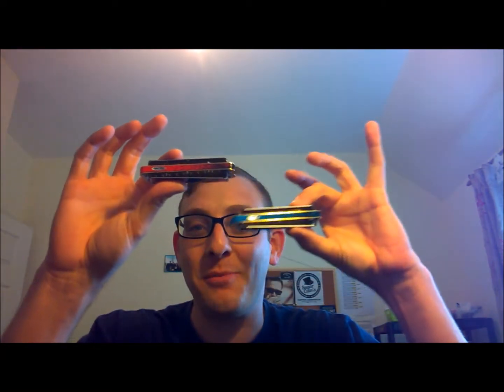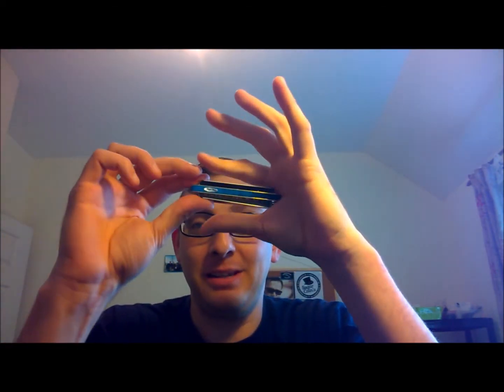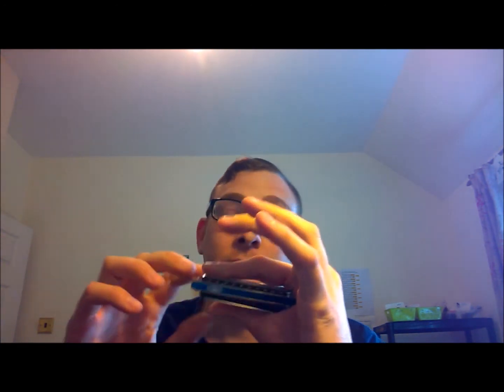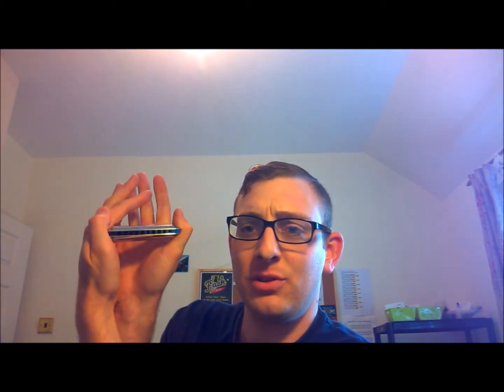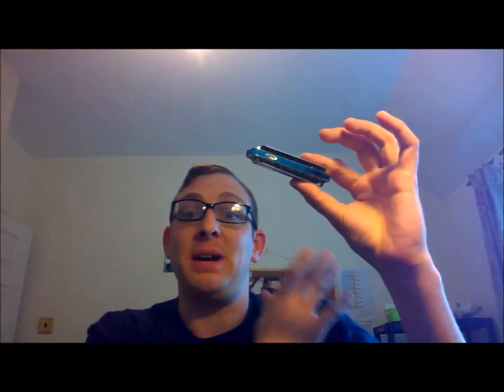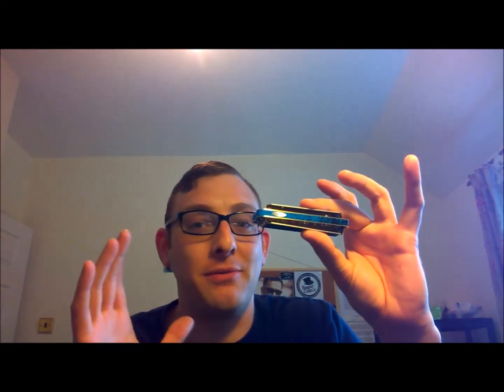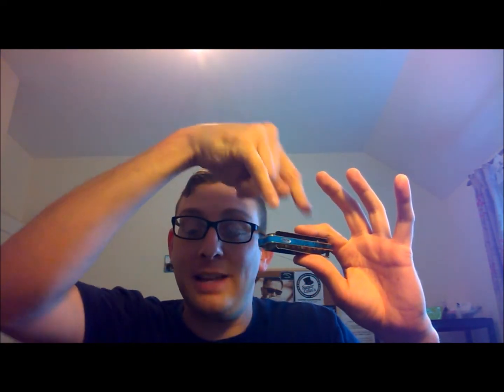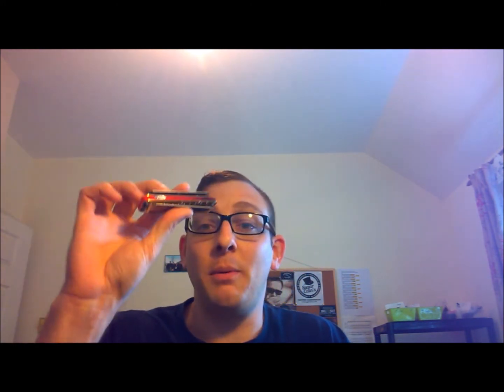Custom Harmonica - HellBoy [Sugar Cain]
My signature model design hand crafted to perfection with a hellish tone embedded into each creation, behold the ''HELLBOY'' by Sugar Cain's Custom Harmonicas.

Beware of copy cat creations being sold on ebay they are not SUGAR HARMONICAS and do not come with my signature hidden inner acoustic modifications for tone altering and molding results.

Each of my builds is totally hand crafted from a stock hohner marine band and my hand crafted combs are natural pear wood.